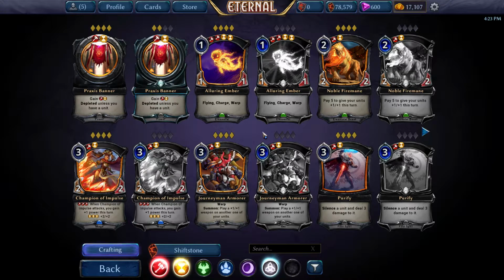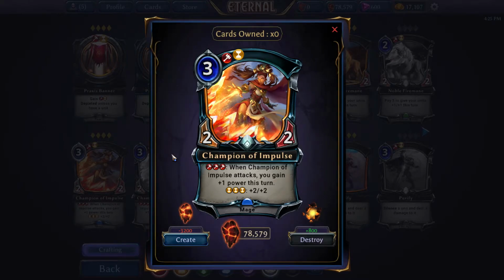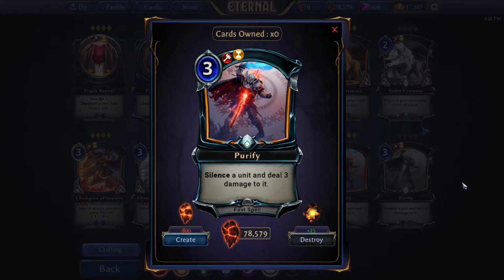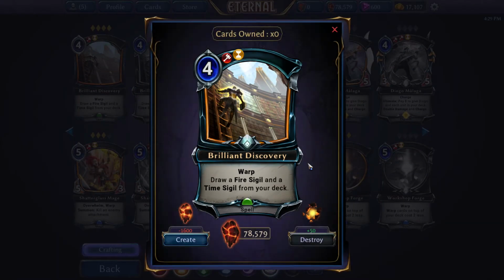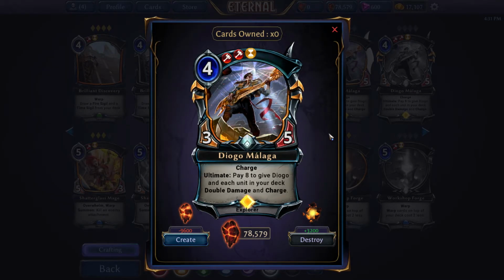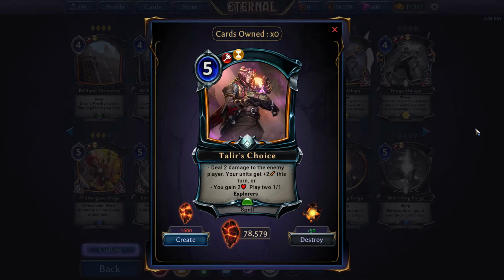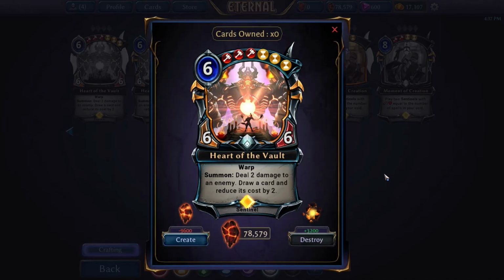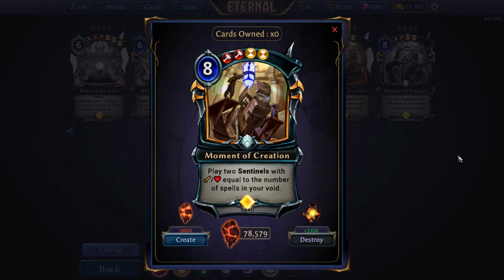Omens of the Past Set Review | Praxis | Eternal Card Game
The journey to complement my preview videos and look at every card continues. Welcome to the next part of my Omens of the Past set review. We've finally covered all the single faction cards, so it's time to cover the multifaction cards, starting with Praxis. I'll be uploading the rest of the set review over the next several weeks along with other Eternal content I have in the works. Hopefully, you guys enjoy the content.

Be sure to check out any previous and future review videos if you missed them. As I said, I already covered all the single faction cards in their respective videos. Hooru will be up tomorrow with Argenport a few days after that. See you all soon!

For those that want to support me further with a donation, feel free to do so